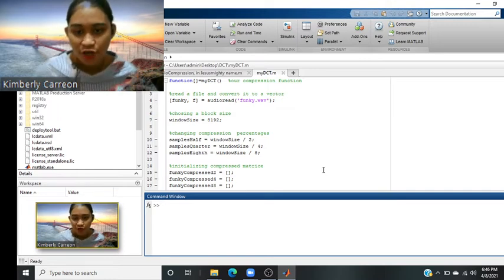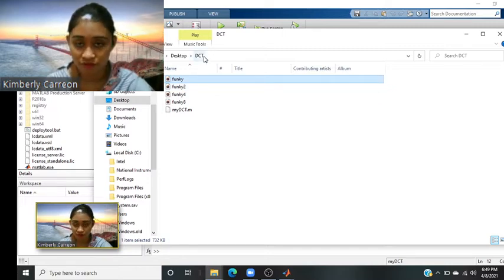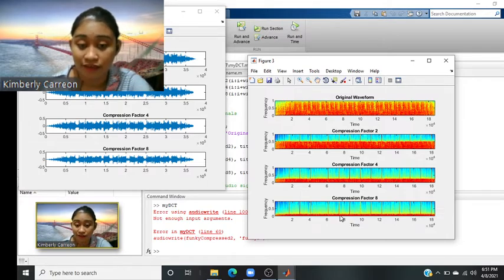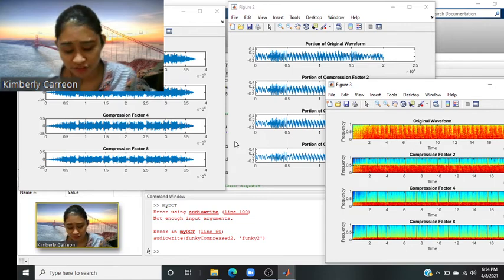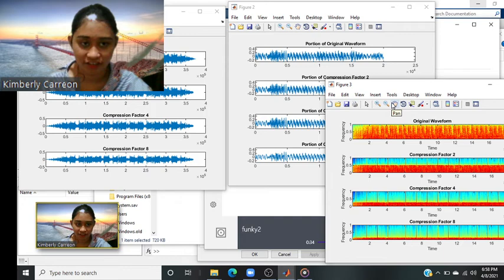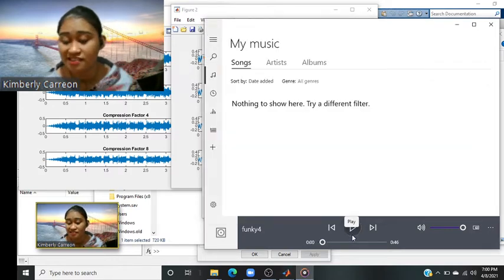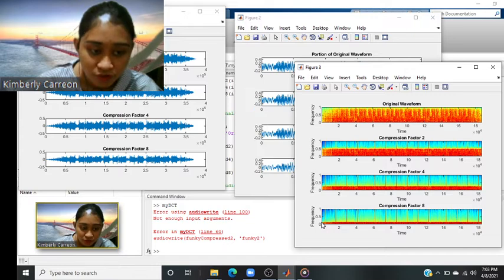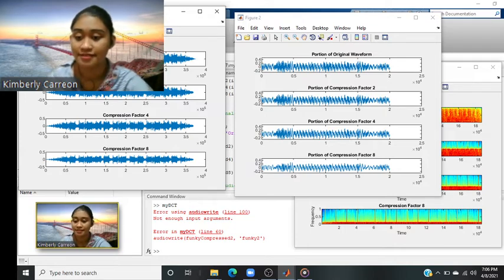Audio Compression using Wavelets through MATLAB simulation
Project in Computer Programming
Credits to stackoverflow, google, and trusted articles